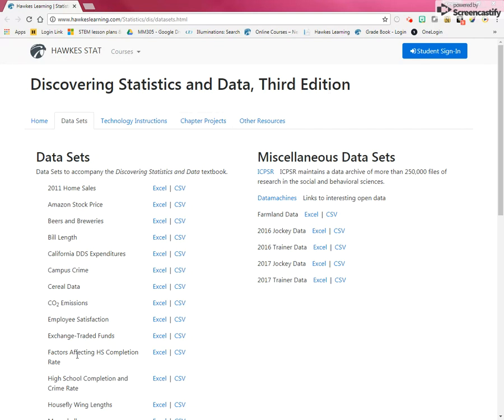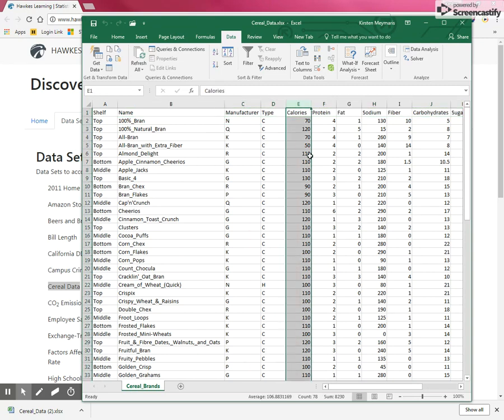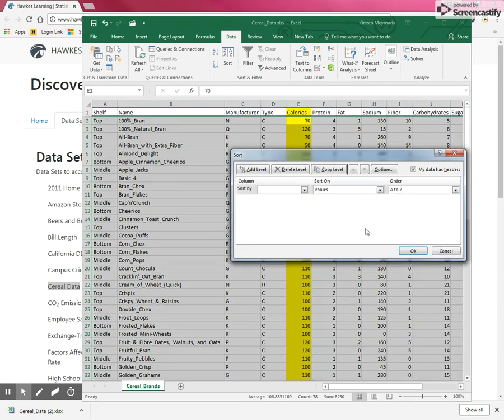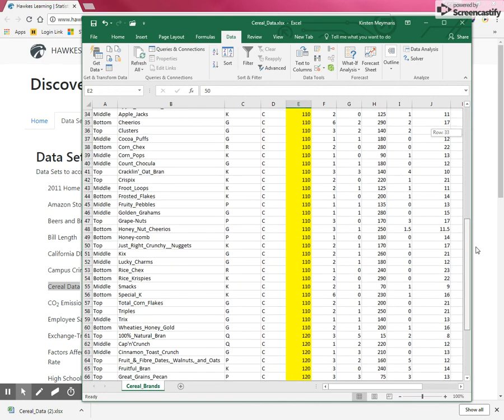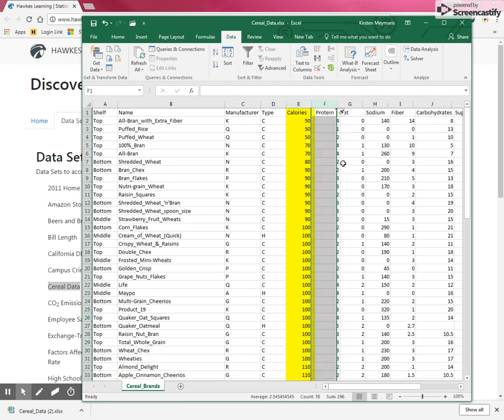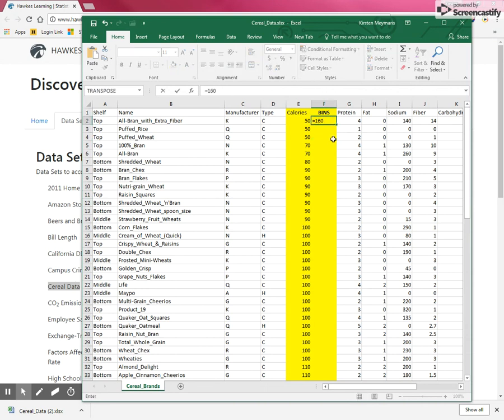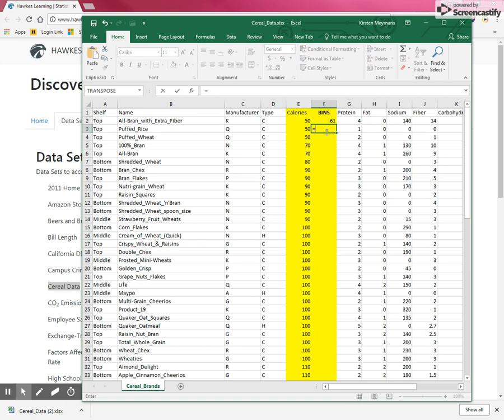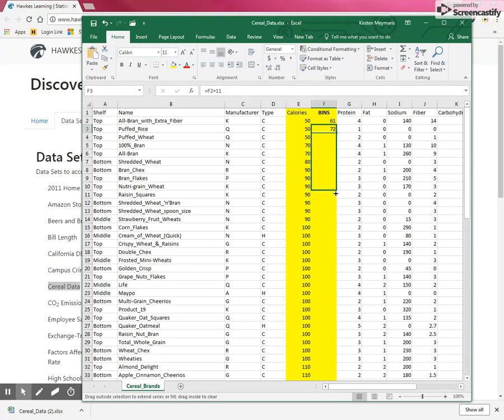Unit 1 DB Starter Part 1